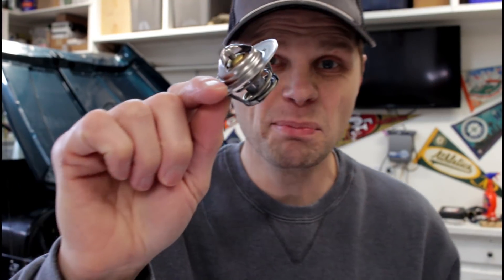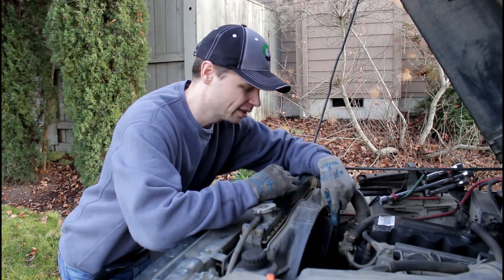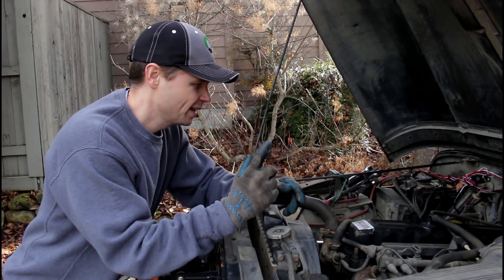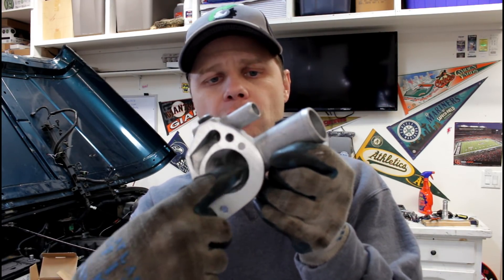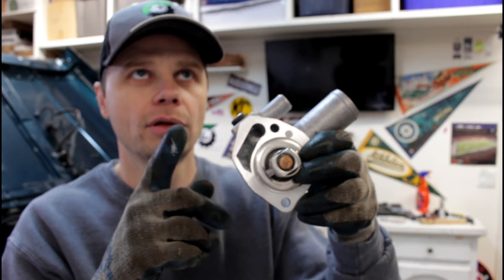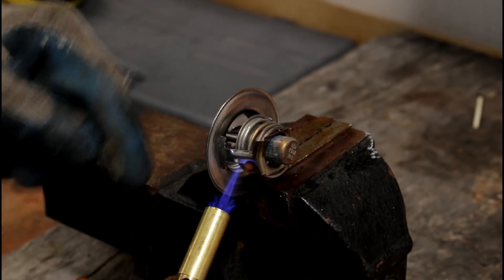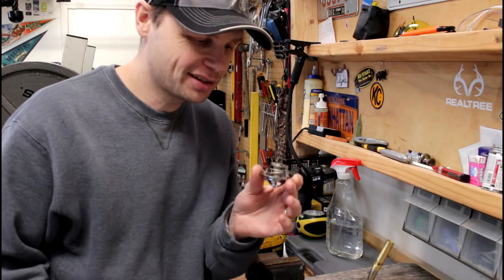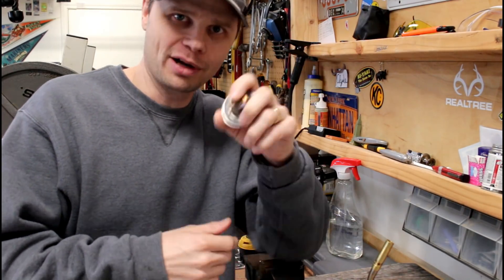Jeep Wrangler Running Hot: YJ Thermostat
The thermostat in your jeep is an amazing little device, that helps maintain the optimal temperature for your engine.  In this video, I explore how the car thermostat works, and I use the example on a Jeep Wrangler YJ.

Jeep Wrangler YJ 4.0L & 2.5L Thermostat

Jeep Wrangler YJ 4.0L & 2.5L Thermostat housing

I am not a certified mechanic, just a hobbyist who enjoys working on Jeeps